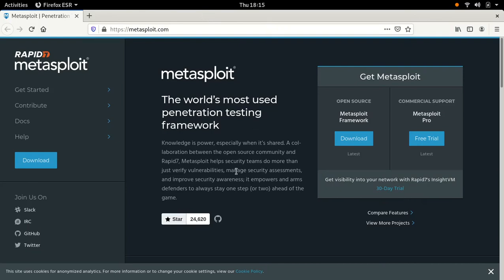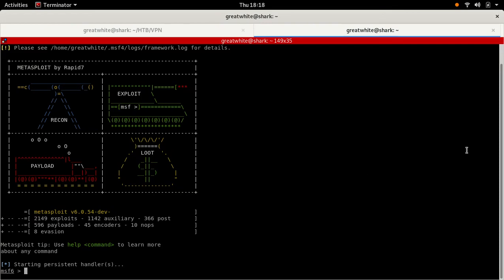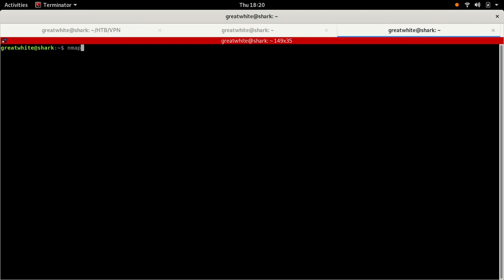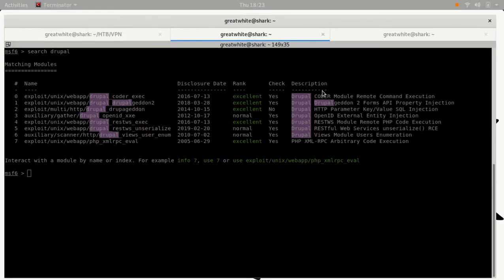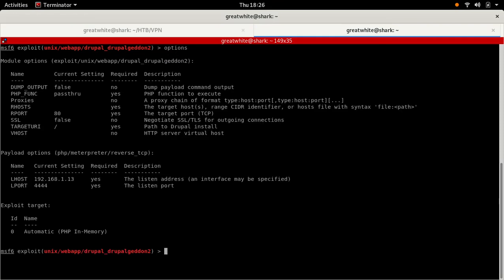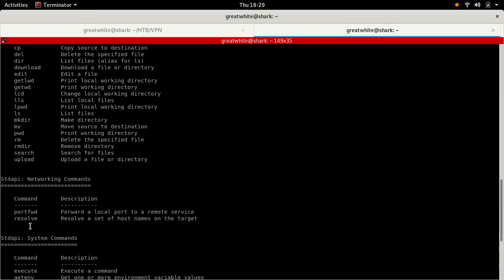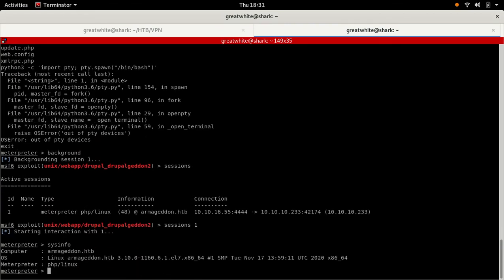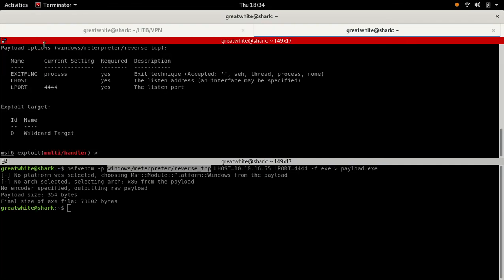Metasploit Tutorial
In this video I cover how to use Metasploit exploits and how to generate Metasploit payloads.